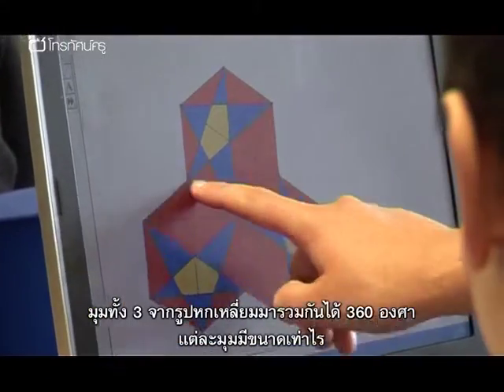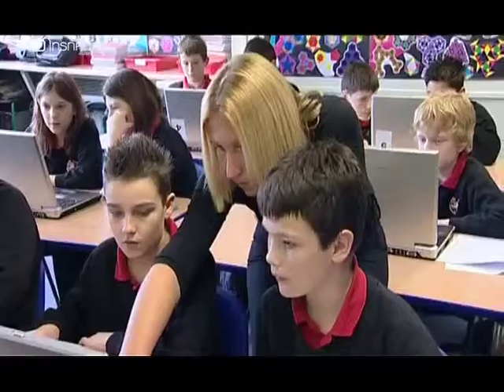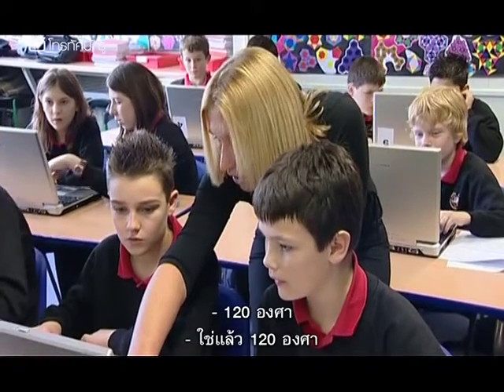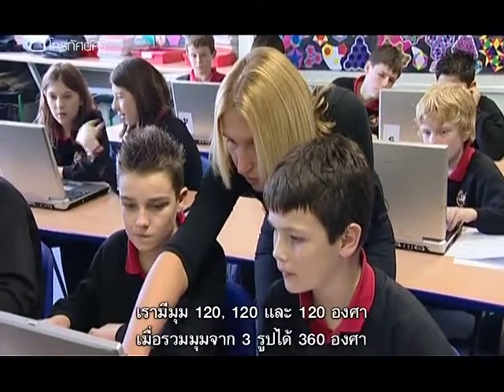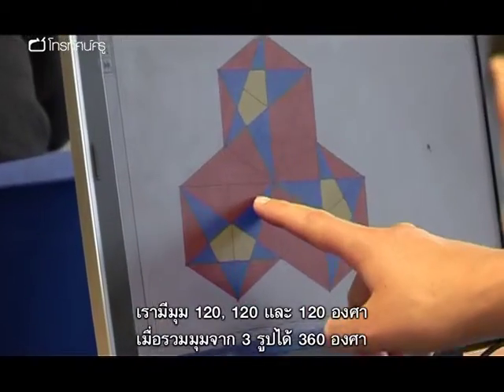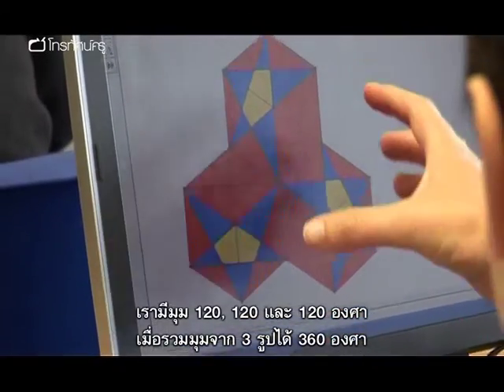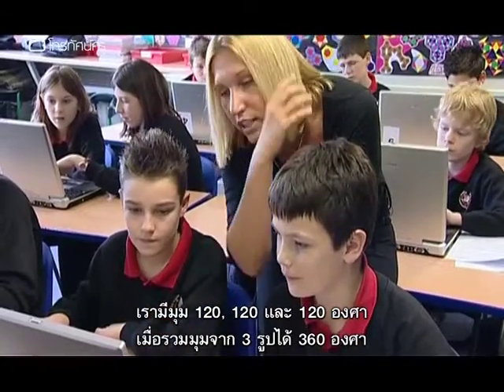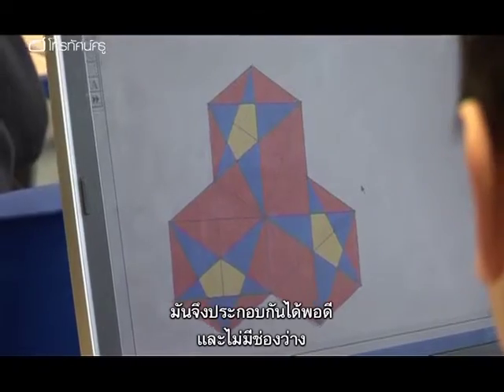ตณิตฯ มัธยม สอนด้วยโปรแกรมเรขาคณิตแบบไดนามิก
ร่วมชมการเรียนการสอนที่แสดงให้เห็นว่าซอฟต์แวร์เรขาคณิตแบบไดนามิก (dynamic geometry) ช่วยให้นักเรียนสนใจและเรียนรู้มโนทัศน์ทางคณิตศาสตร์ได้ดีขึ้นอย่างไร - ซอฟต์แวร์เรขาคณิตแบบไดนามิกสามารถพลิกโฉมการสอนคอนเซปต์ทางคณิตศาสตร์ได้ โดยให้นักเรียนชมการสาธิตทางเรขาคณิตที่เห็นความเปลี่ยนแปลงได้ทันที นักเรียนสามารถสร้างและทดลองได้ด้วยตนเอง โปรแกรมยังช่วยกระตุ้นการอภิปรายทางคณิตศาสตร์และส่งเสริมทักษะและกระบวนการทางคณิตศาสตร์อีกด้วย ในคาบแรก นักเรียนชั้น ม.2 จะมาศึกษาว่าทำไมรูปหกเหลี่ยมด้านเท่าสามารถต่อกันได้พอดีไม่รู้จบและต่อกันอย่างไร จากนั้น นักเรียนก็เรียนรู้วิธีวาดรูปหกเหลี่ยมโดยใช้ซอฟต์แวร์เรขาคณิตแบบไดนามิกและทดลองดูว่า จะหมุนรูปที่สร้างขึ้นนี้อย่างไรเพื่อสร้างแบบรูปต่อกันเป็นลวดลายไม่รู้จบ การใช้ซอฟต์แวร์ดังกล่าวสะดวกกว่าและแม่นยำกว่าใช้แค่กระดาษและดินสอ ดังนั้น นักเรียนจึงใช้เวลาที่เหลืออภิปรายกันได้ว่าทำไมรูปเหล่านี้จึงต่อกันพอดีและค้นหาว่าทำไมรูปอื่น ๆ จึงทำไม่ได้ อีกตัวอย่างหนึ่ง ชั้น ม.3 ใช้กริดที่เกิดจากวงกลม 7 รูปที่ซ้อนทับกันเพื่อทดลองและทบทวนเรื่องคุณสมบัติของรูปเรขาคณิตสองมิติ นักเรียนได้วาด ลองขยับรูปต่าง ๆ และต้องพิสูจน์ให้ได้ว่าทำไมรูปแต่ละรูปจึงเป็นรูปเรขาคณิตที่ตนเองคิดโดยอาศัยความรู้เรื่องสมบัติพื้นฐานของจุด เส้น และรูปเรขาคณิตที่ได้เรียนมา

คำสำคัญ : การใช้สื่อไอซีทีสอนเรขาคณิต ซอฟต์แวร์/โปรแกรมเรขาคณิตแบบไดนามิก (dynamic geometry) โปรแกรมเรขาคณิตแบบพลวัต การพิสูจน์ทฤษฎีเรขาคณิต การสาธิตเรื่องรูปเรขาคณิต  สมบัติพื้นฐานของรูปเรขาคณิตสองมิติ มุม มุมรอบจุดศูนย์กลางของวงกลม รูปหกเหลี่ยม กระบวนการสอน การตั้งคำถาม เทสเซลเลชัน (tessellation) การแปลงทางเรขาคณิต